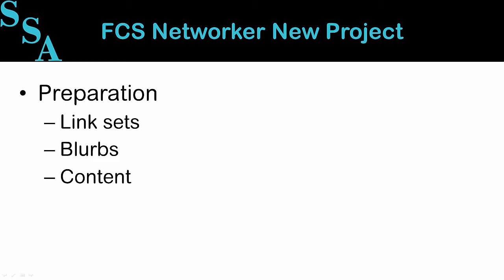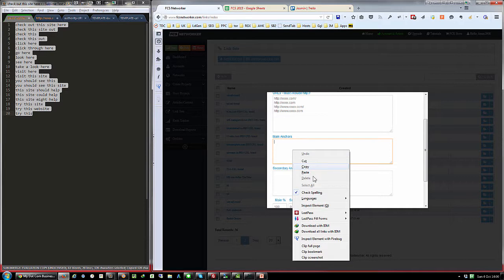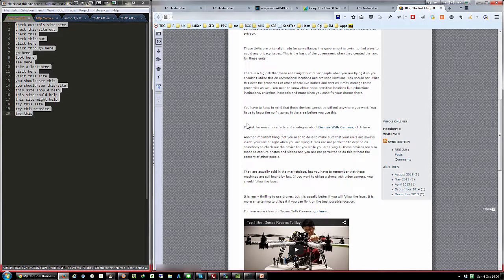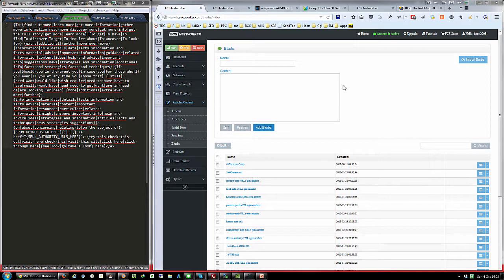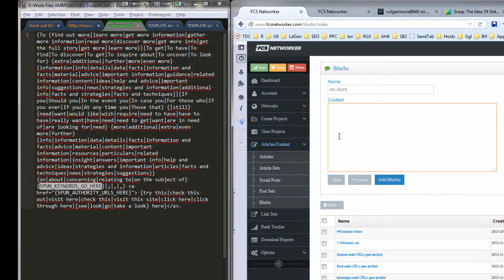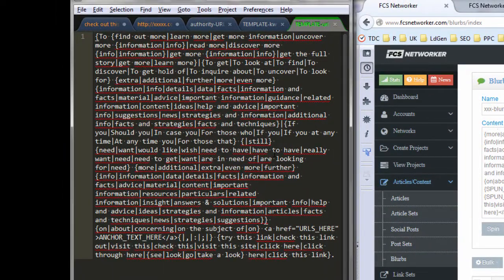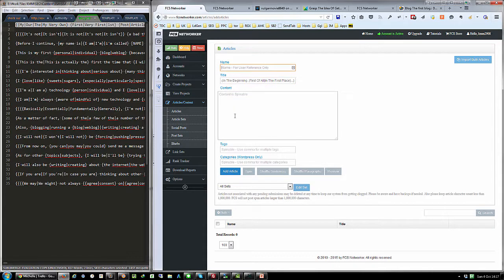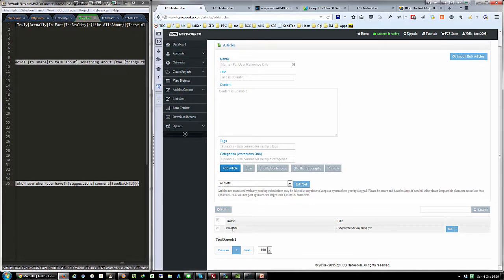FCS Networker How to Set Up New Project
Here we take a look at how we prepare everything for a new project in FCS Networker. Proper preparation makes for an easy new project process.